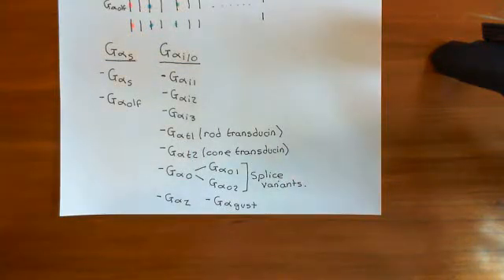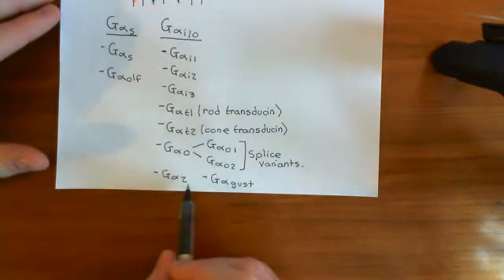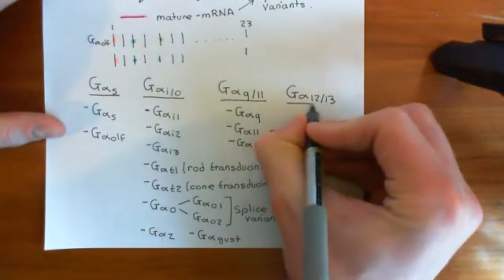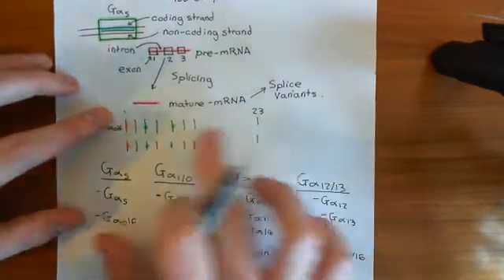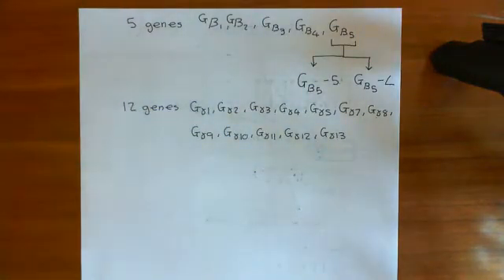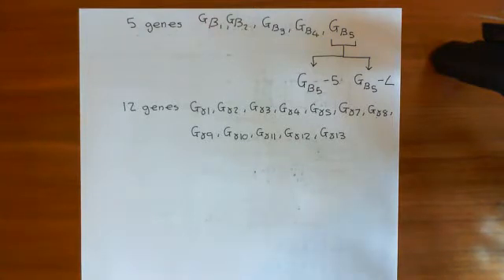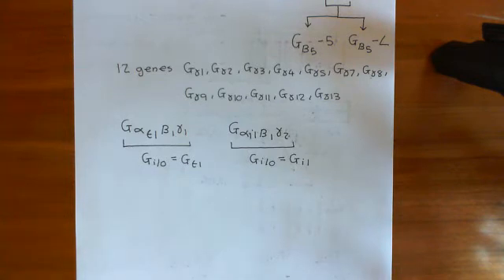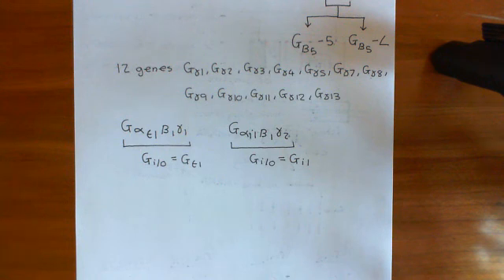Heterotrimeric G Proteins Part 2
In this video we discuss the structure of the heterotrimeric G-proteins. We also discuss the G-protein cycle.